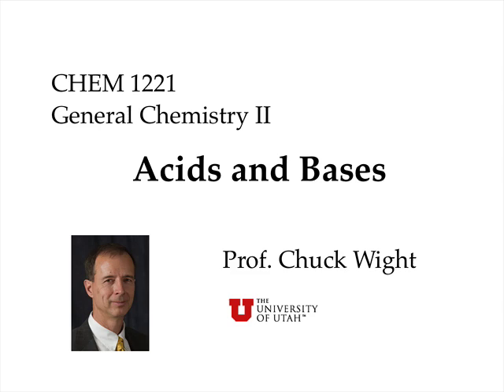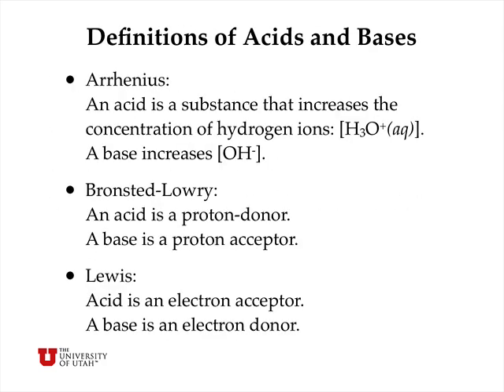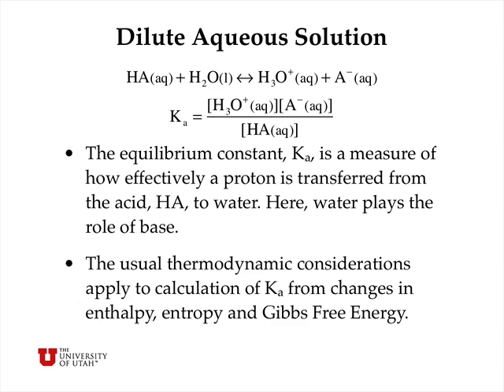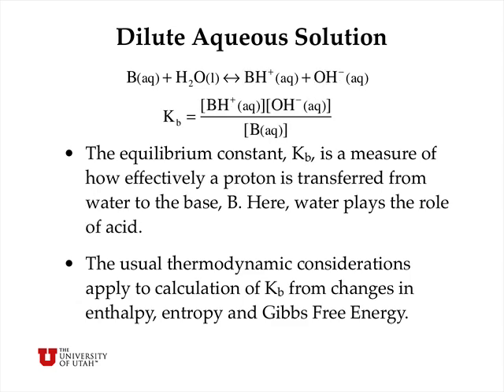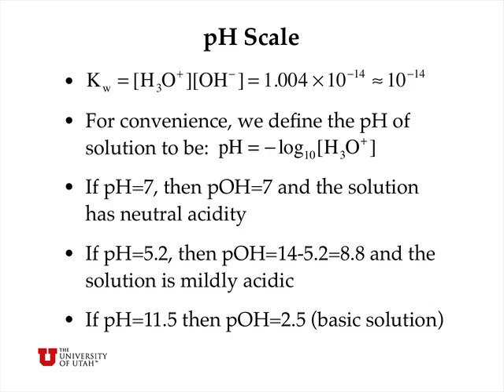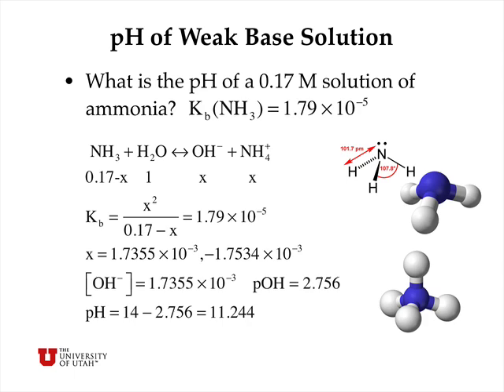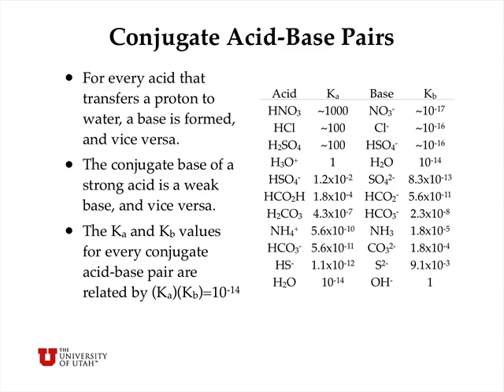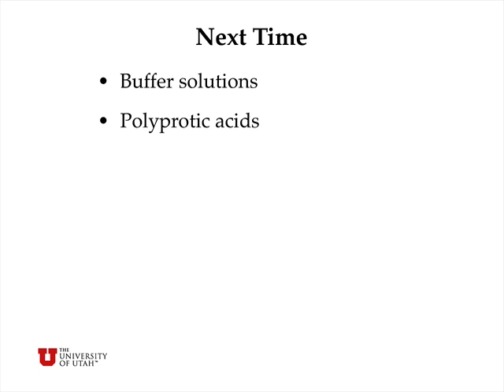Acids and Bases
General Chemistry lecture covering the definitions of acids and bases, acid and base dissociation constants, and the self-ionization of water. We show how to calculate the pH of dilute solutions of weak acids and bases, and the concepts of conjugate acid-base pairs.